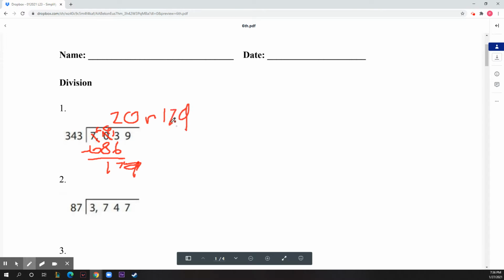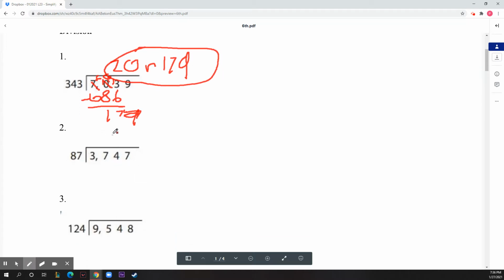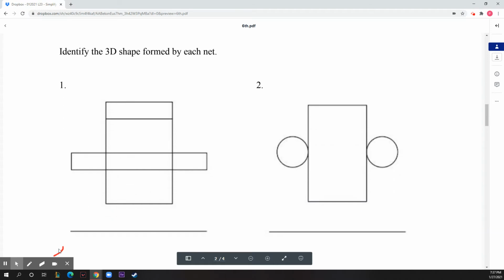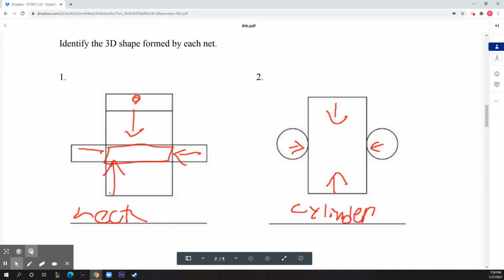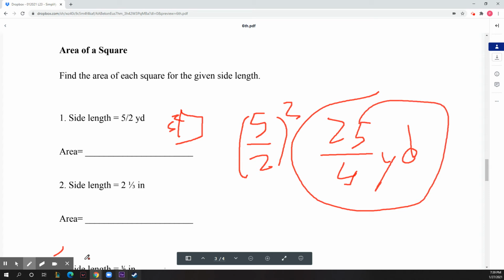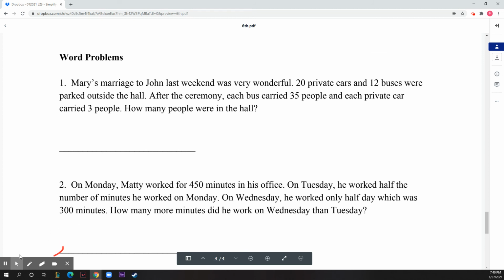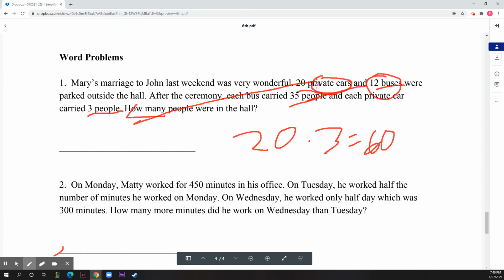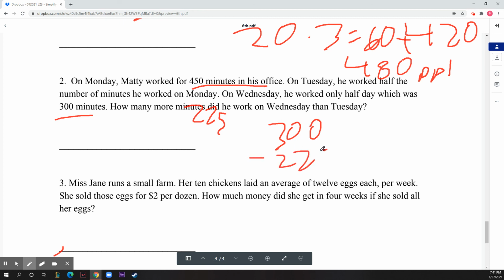6th Grade Math | Lesson 23 #1